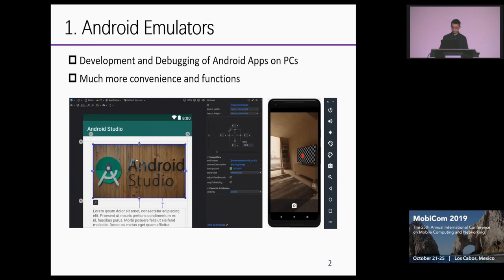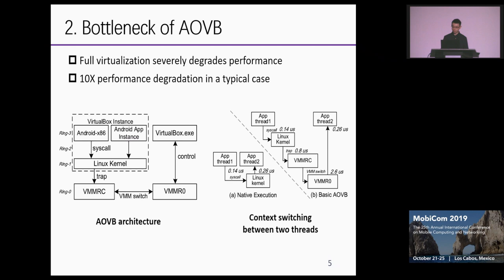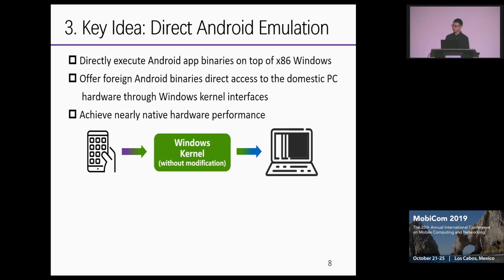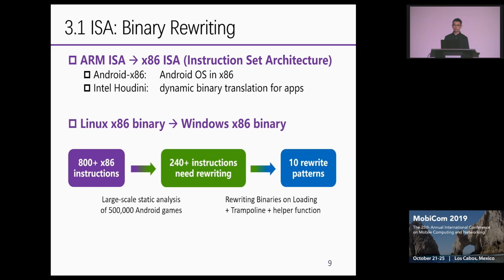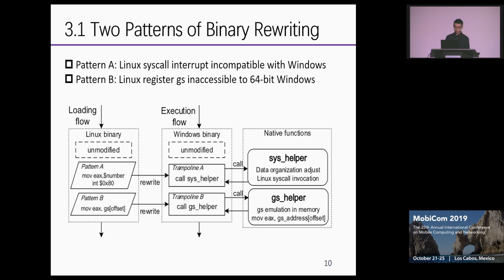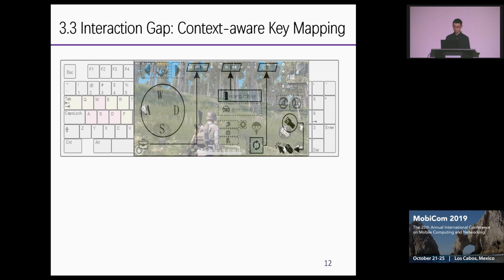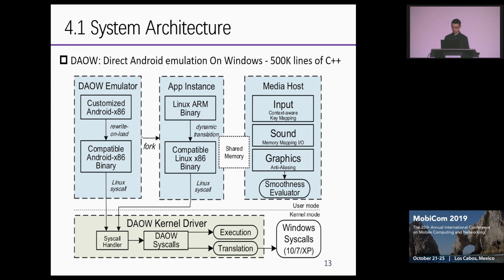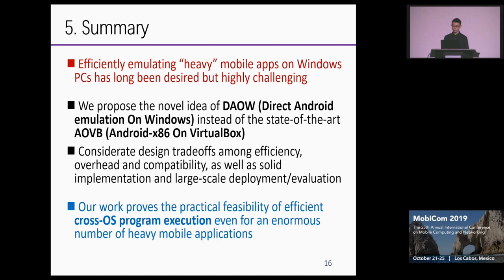MobiCom 2019 - Mobile Gaming on Personal Computers with Direct Android Emulation